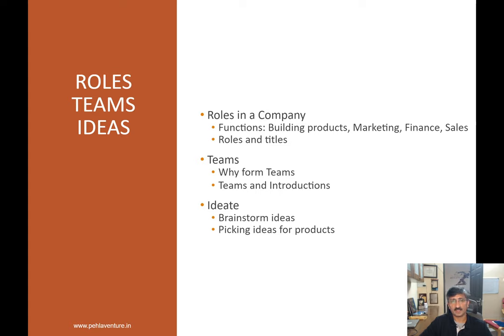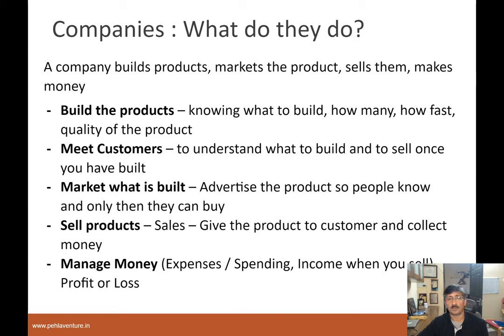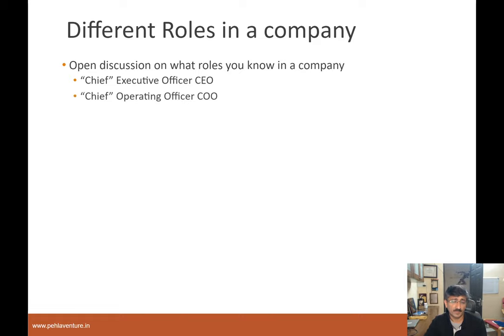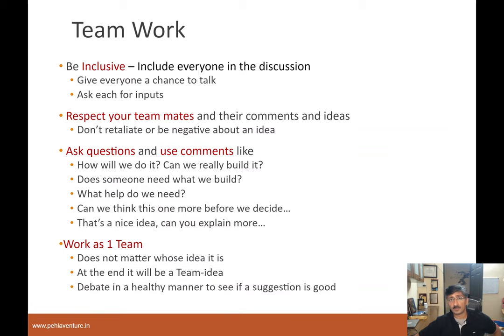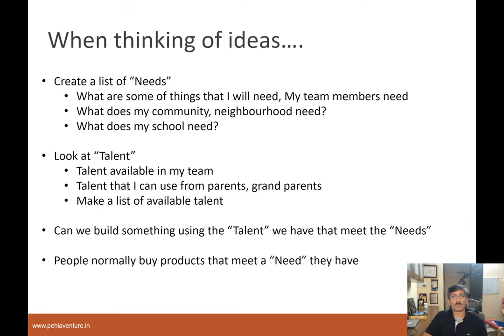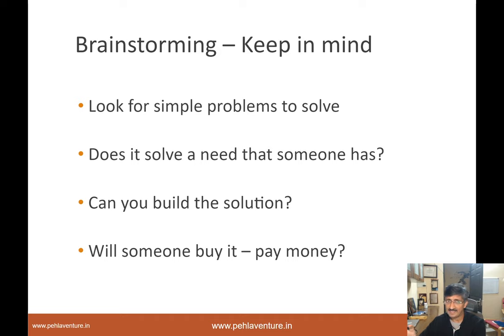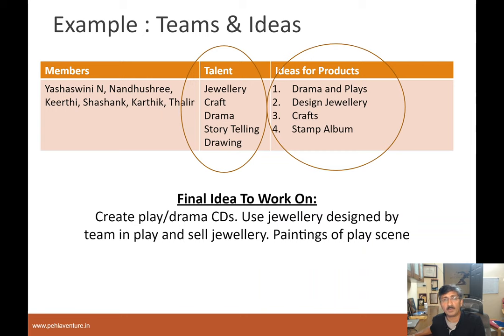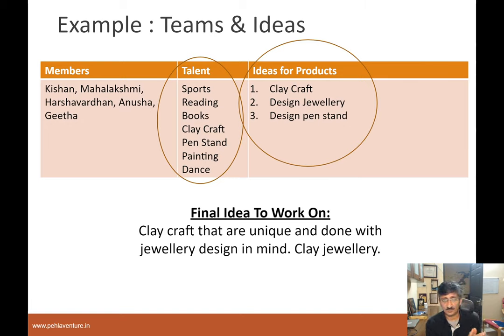Session 1 Teaming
This session gives introduction to the various roles in a company - critical knowledge for entrepreneurs. It also covers aspects of team and teaming - inclusion. Once teams and right mindset amongst the co-owners of the company are in place the process of ideation starts.